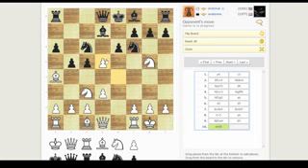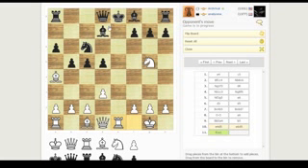6 by 6